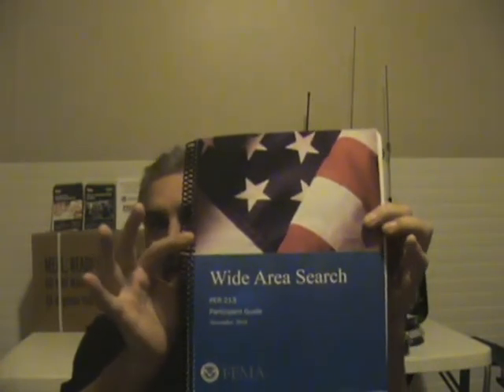NEVER EVER do this during a hurricane!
Hurricanes dangers! Floods and other danger lurk! Beware! Some safety measures you can take!